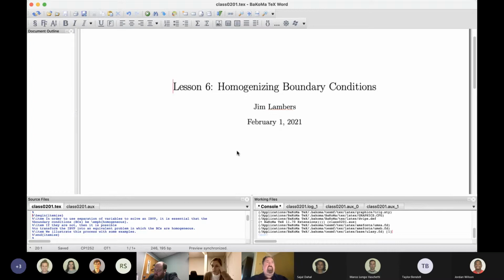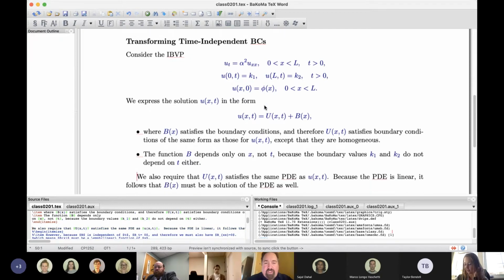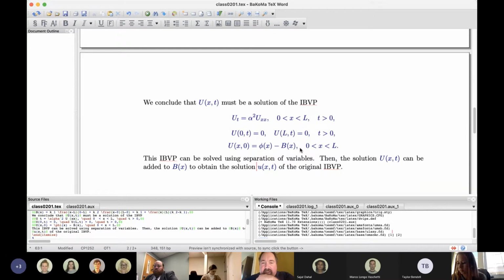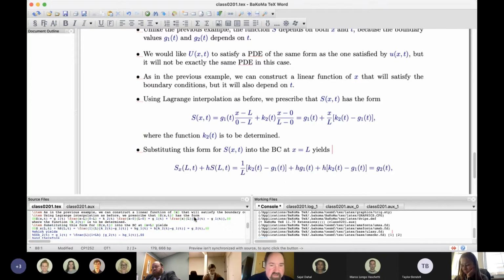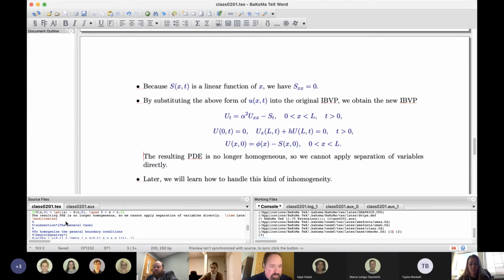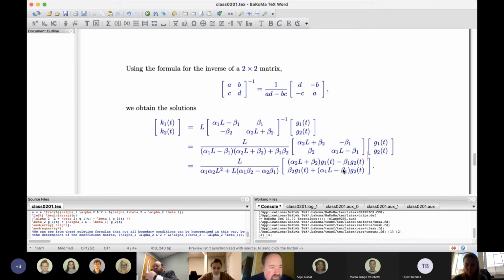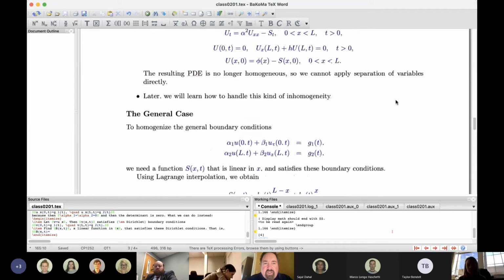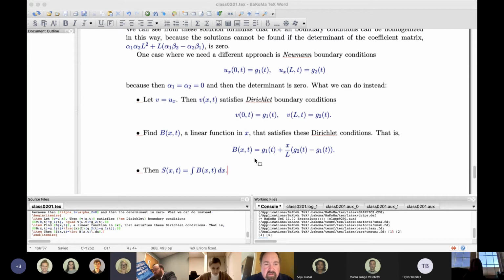MAT 417/517 Class Meeting 02/01/2021 2:30-3:45pm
Homogenizing Boundary Conditions